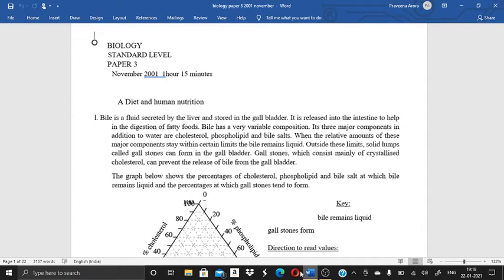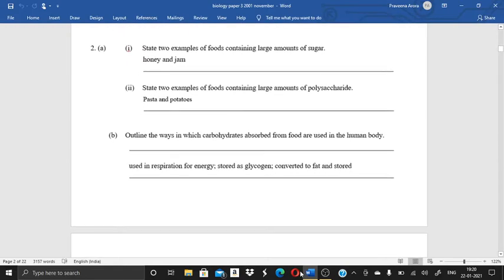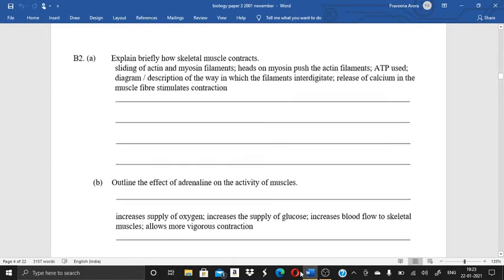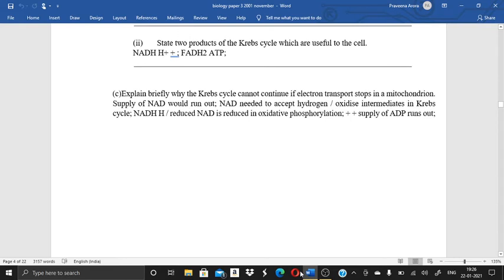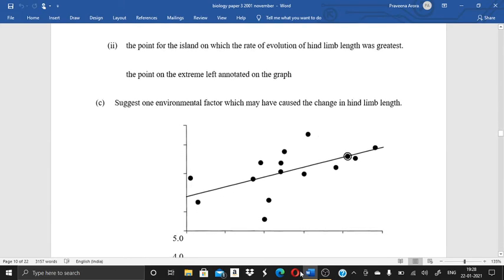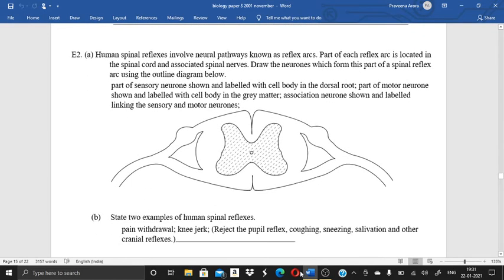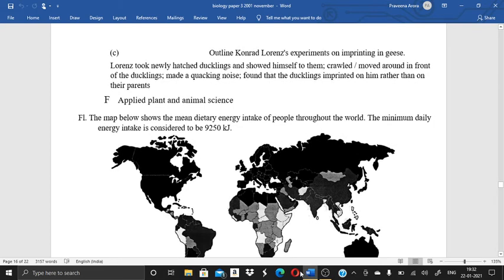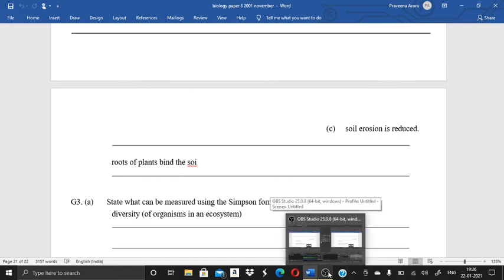STANDARD LEVEL BIOLOGY PAPER 3 NOVEMBER 2001#IBBIOLOGY#NOVEMBER20001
In my video, I have uploaded the test paper with brief answers of biology standard level paper 3 its quite useable.